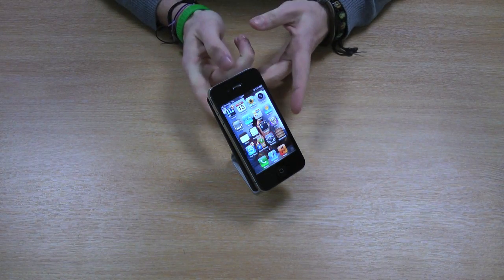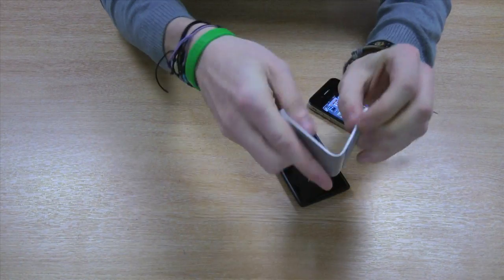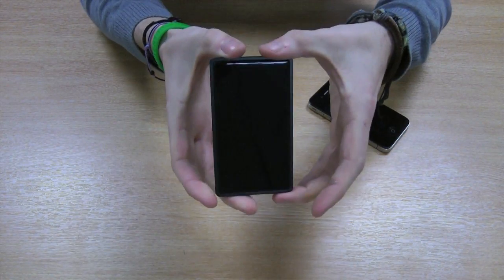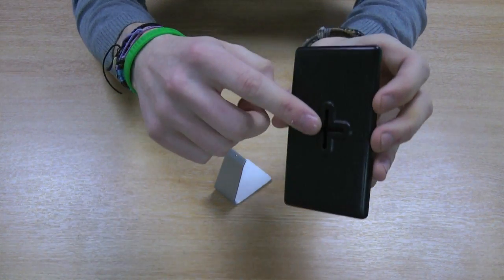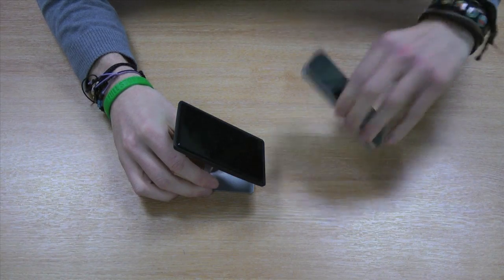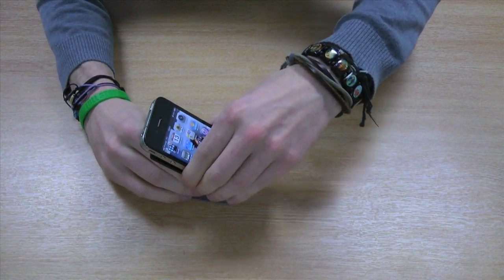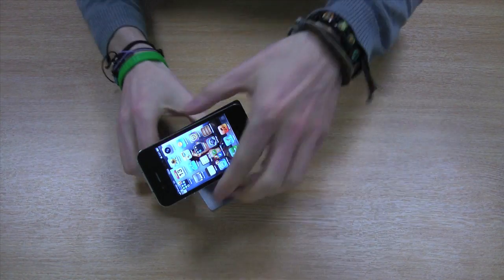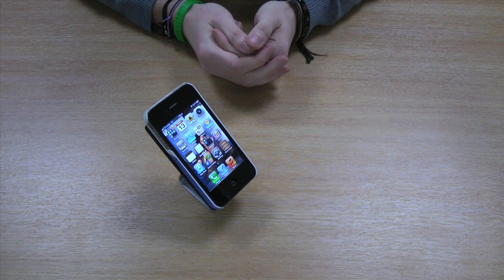Universal Aluminium Desk and Media Desk Stand for Smartphones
Hold any smartphone at a comfortable angle for charging and watching videos and photos.

To view the product page click on the following link :-